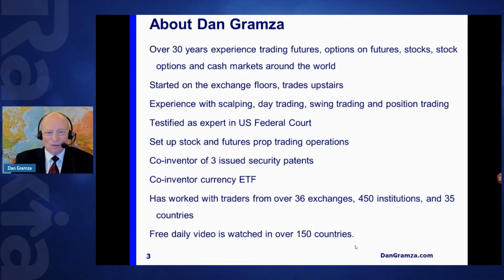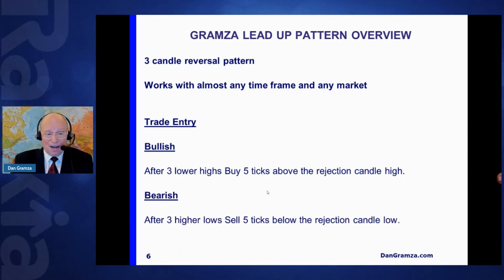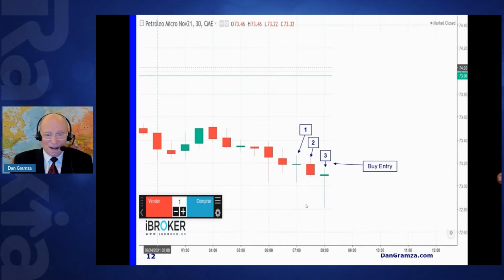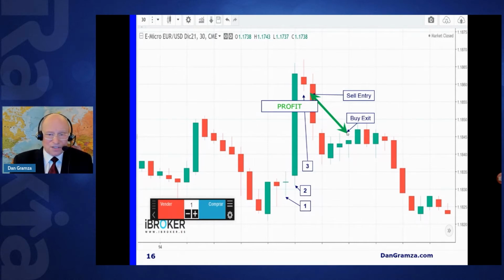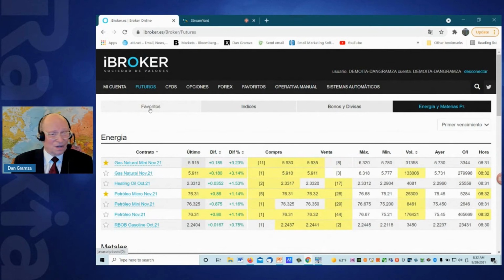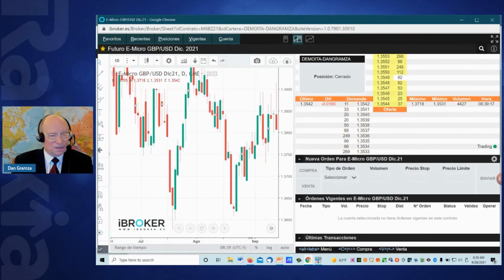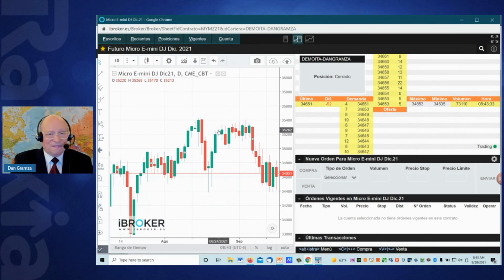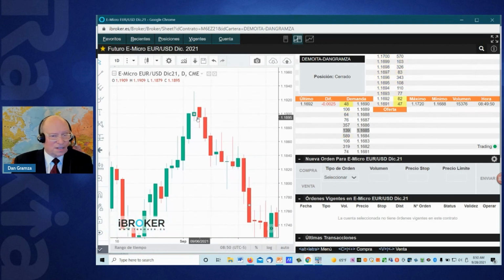Método Gramza para detectar patrones de entrada con velas japonesas (a través de iBroker)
En esta ponencia, Dan no explicará qué son los patrones de entrada y cómo funcionan. También nos mostrará, a partir de su propia experiencia en el “Bank of America” de Tokyo, varios ejemplos usando la estrategia de velas japonesas, de una manera un poco más profunda a lo usual, todo a través de la plataforma de iBroker.